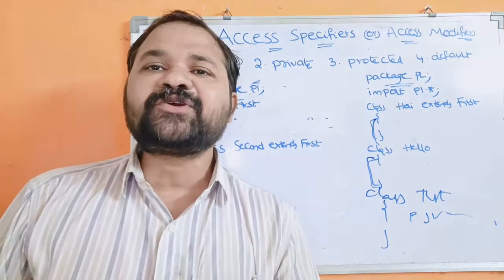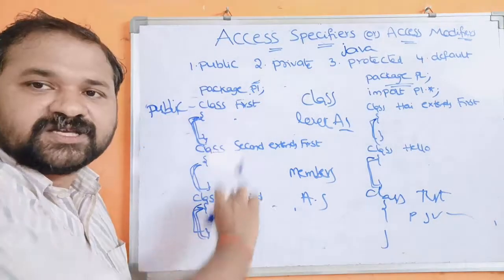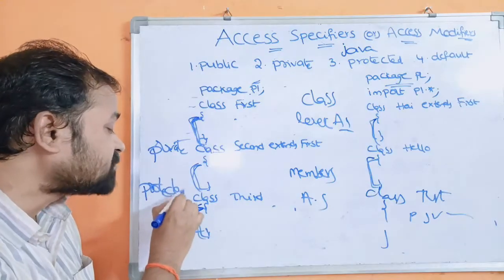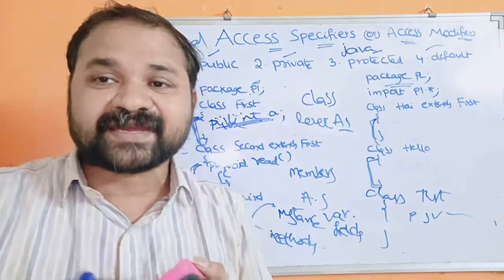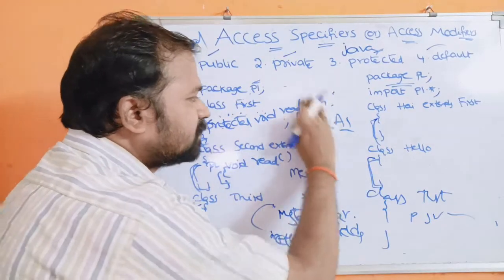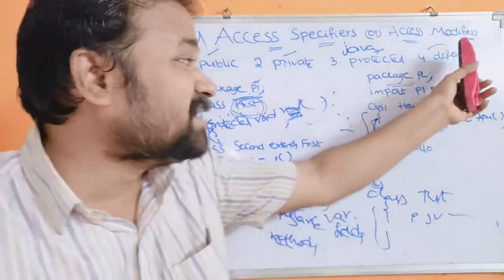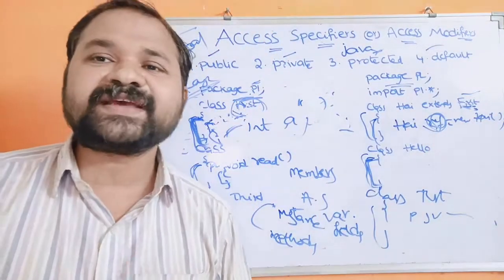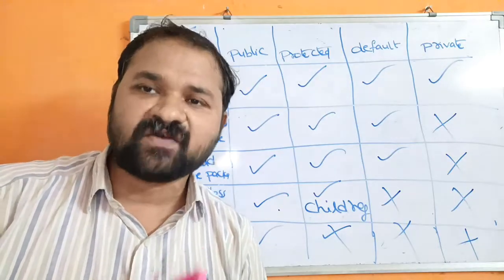Access Specifiers || Access Modifiers In Java Programming || public || private || protected||default